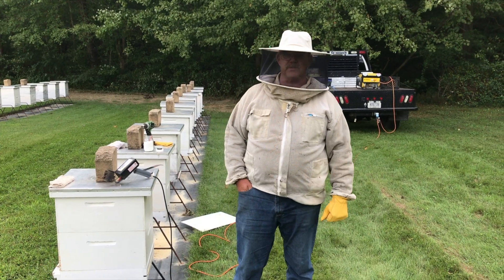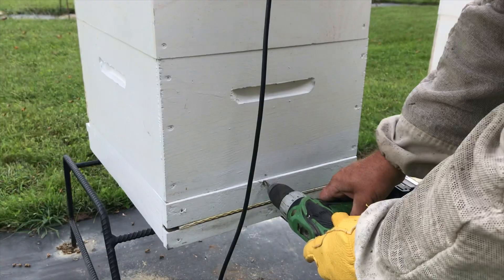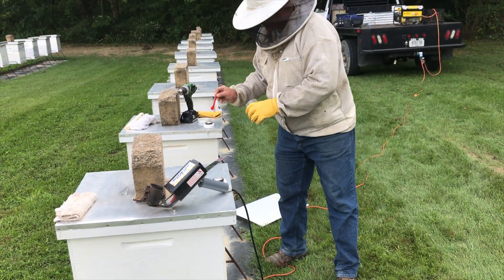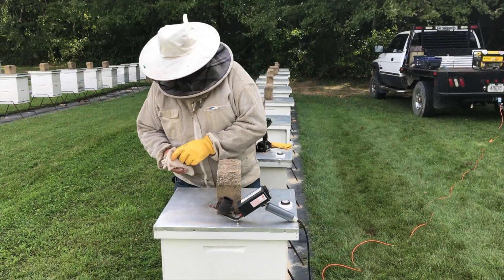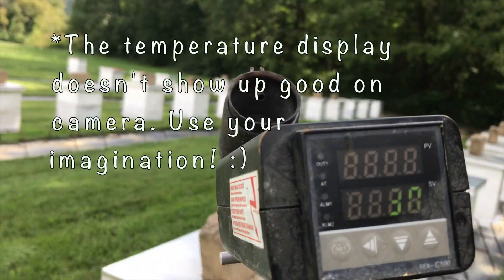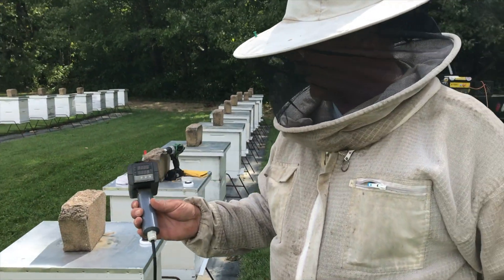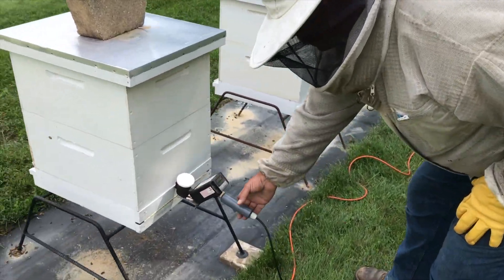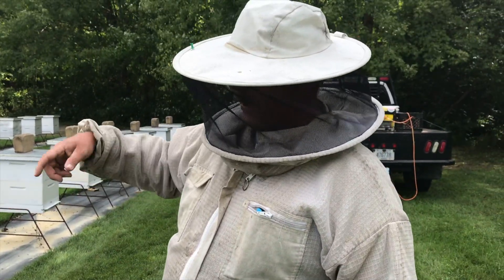Beekeepers Guide to Oxalic Acid | The Honey and Bee Connection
This video is essential for every beginner beekeeper and is a great refresher for the experienced beekeeper! This is The Beekeepers Guide to Oxalic Acid Treatments by owner and beekeeper Jim Coss at The Honey and Bee Connection in Morehead, Kentucky.

Hello there and welcome to The Honey and Bee Connection's Youtube channel. On our channel, you will find the best information on how we care for our honey bees and their hives. We love beekeeping and sharing our experiences with you!

Special thanks to our employees: Travis and Brandon!

Join our growing community for more educational resources!

Visit Us at our Store Front:
The Honey and Bee Connection
80 Emory Branch Rd.
Morehead, Kentucky 40351

Store Hours:
Monday: Closed
Sunday: Closed